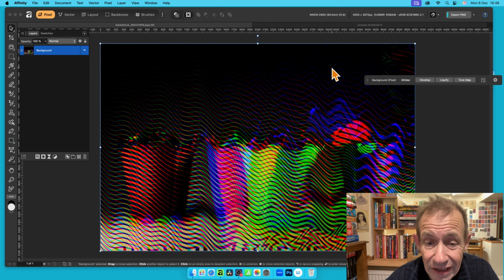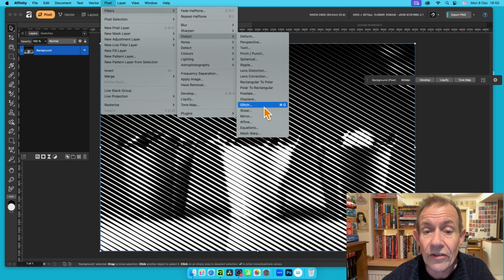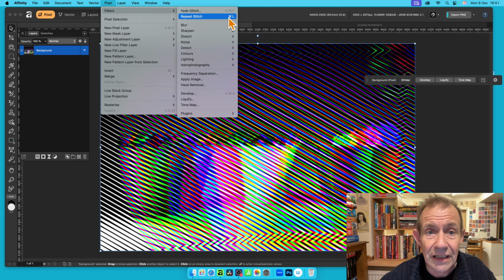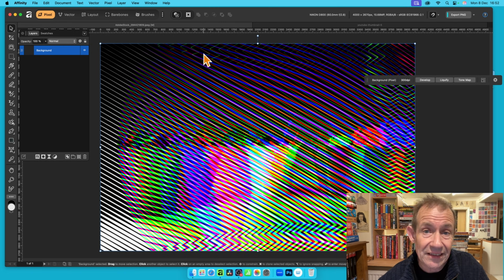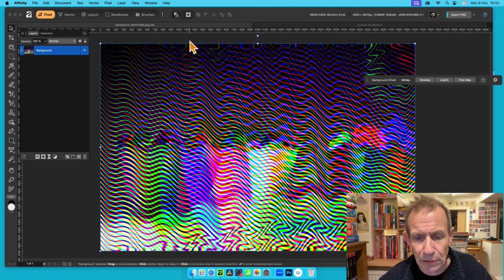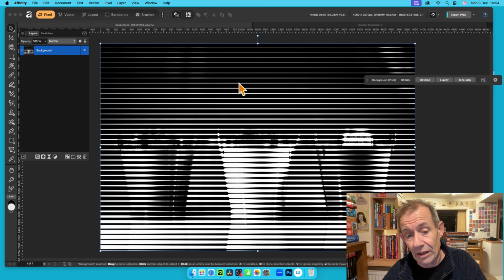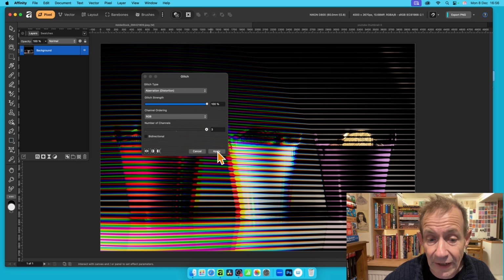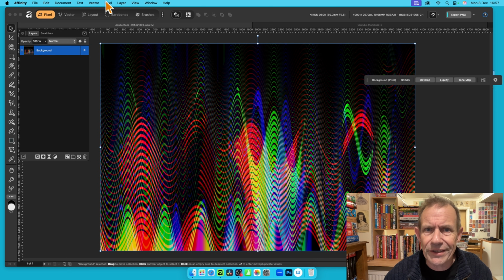AFFINITY 3 Halftone Glitch Effect | How To Canva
Affinity 3 - How to create stunning halftone line effects using the powerful glitch filter combined with halftone for awesome wave effects and more